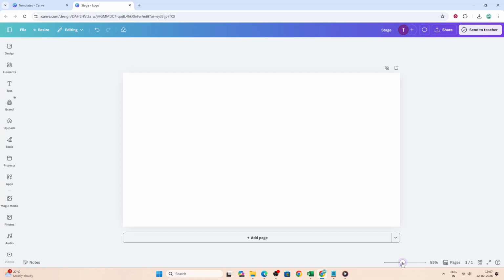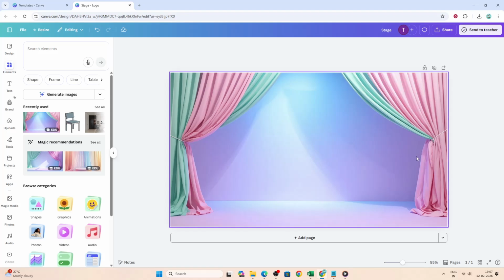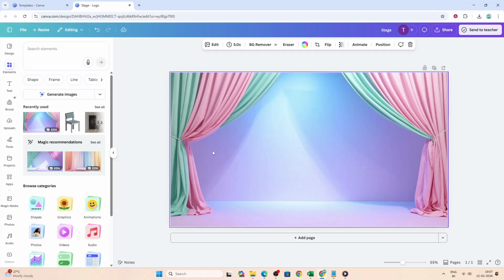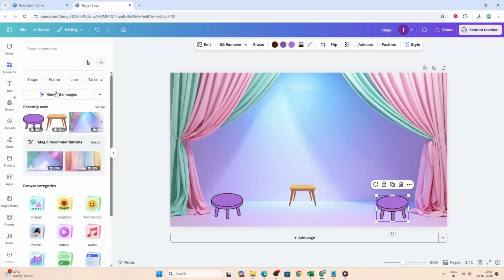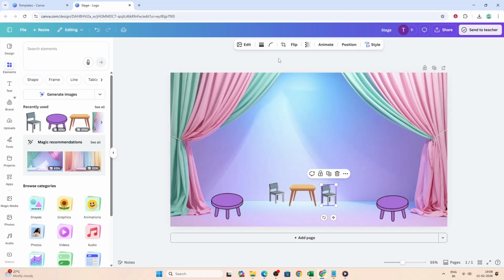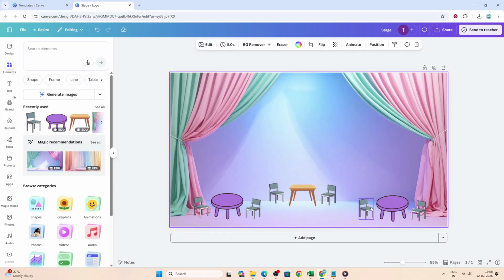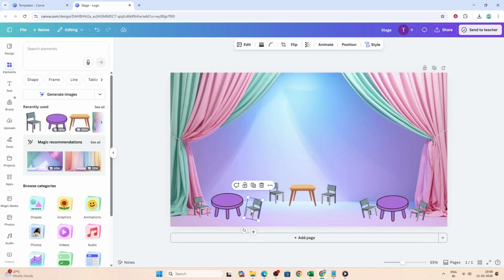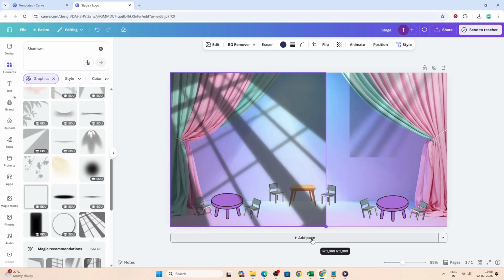How To Create Event Mockups Using Canva (Step By Step)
Learn How To Create Event Mockups Using Canva with this easy-to-follow tutorial for event planners and designers. This video covers the best Canva tips for creating professional event visualizations and digital mockups.